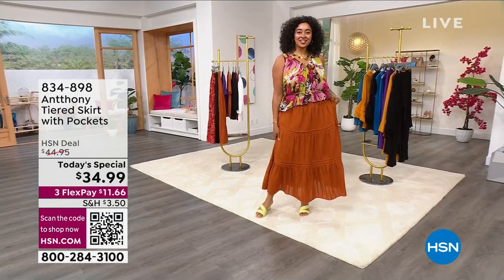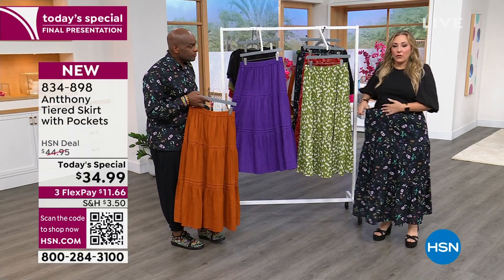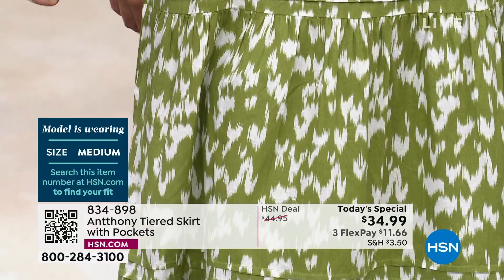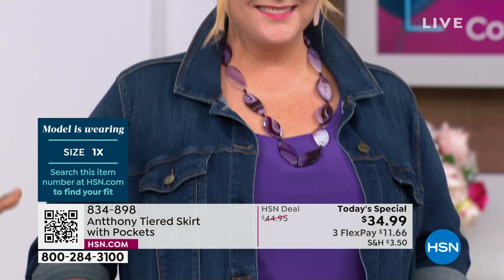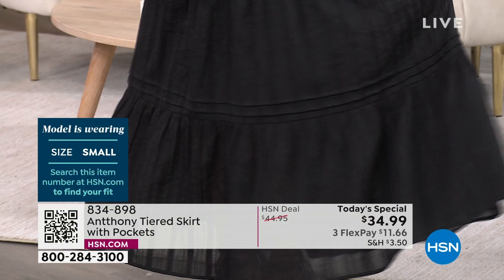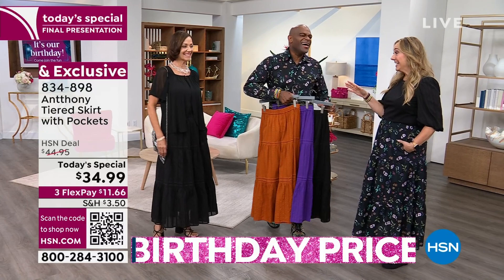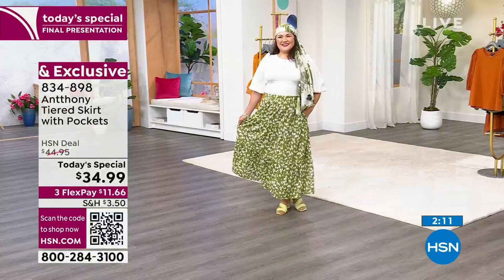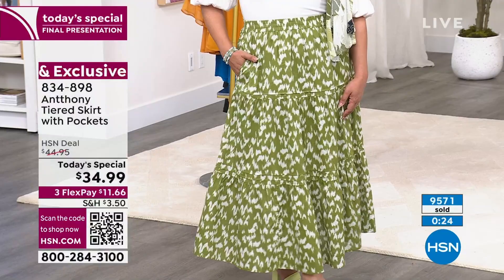Antthony Tiered Skirt with Pockets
A tiered maxi skirt is a true staple of chic, laidback summer style  Antthony's textured cotton dobby version is a breezy piece that will make every outfit feel vacationready.